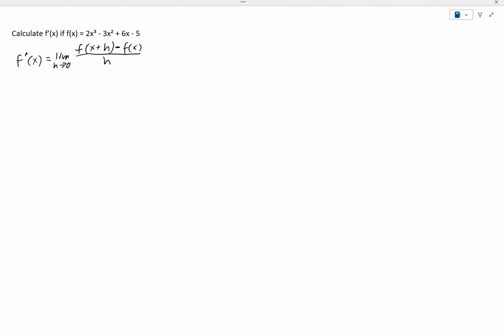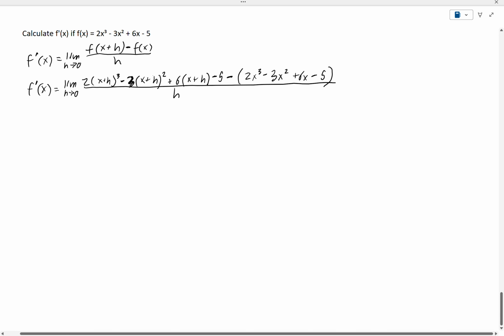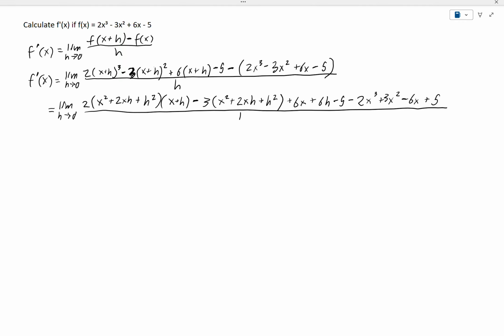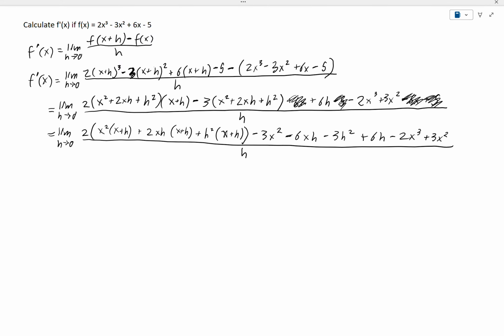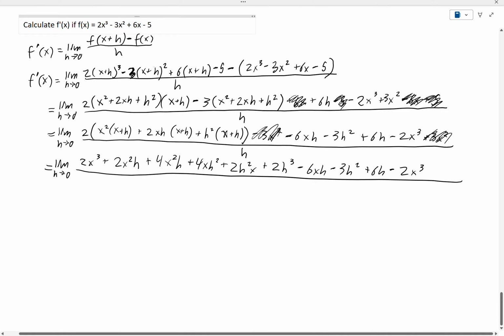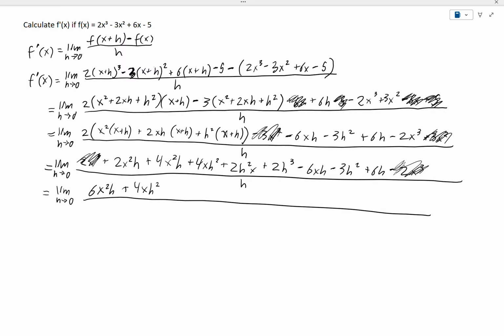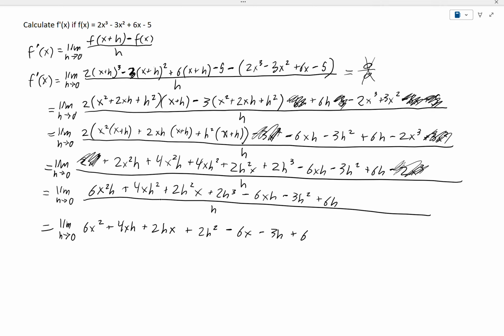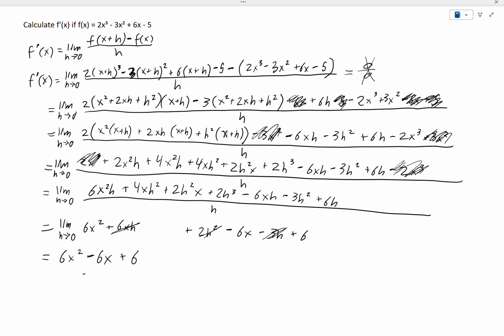Definition of a Derivative Calculus Problem